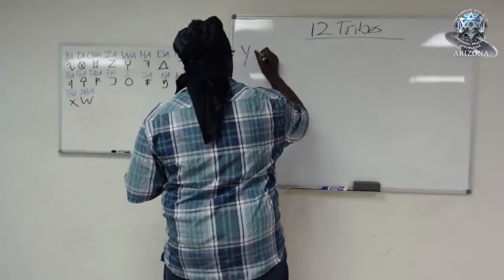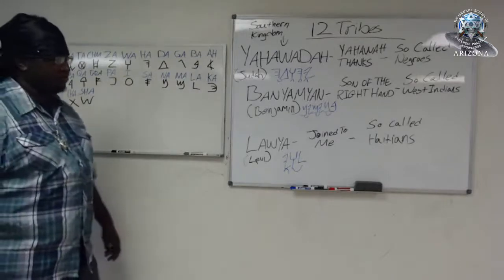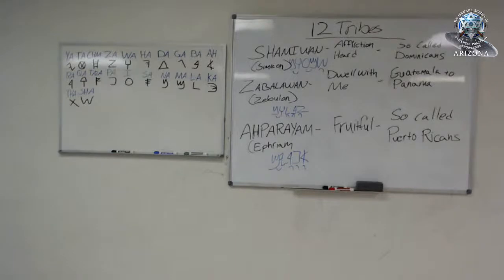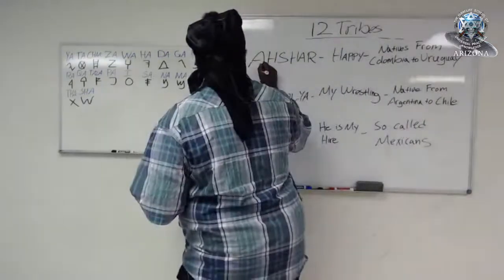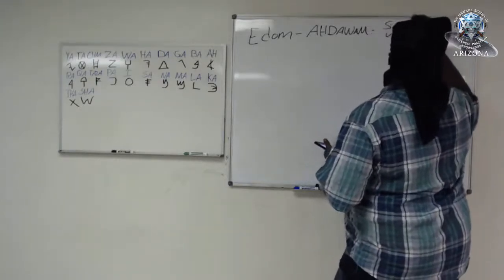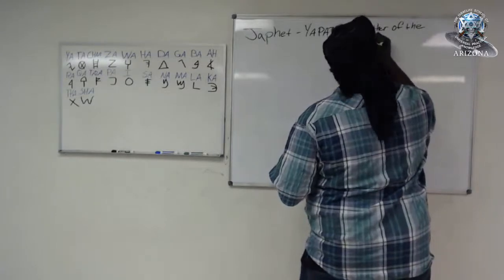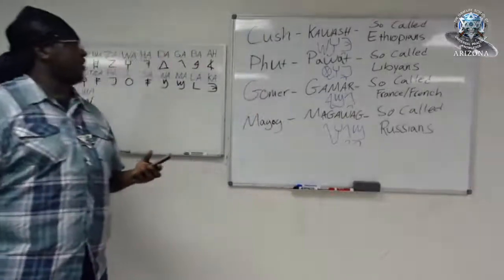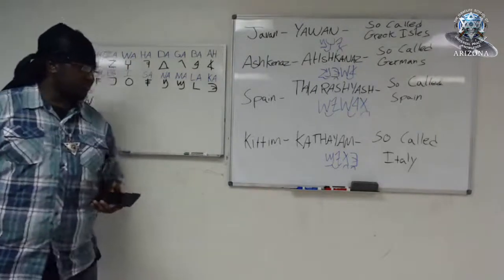Friday Hebrew Class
Lashawan Qadash